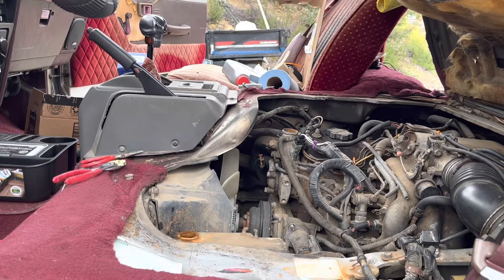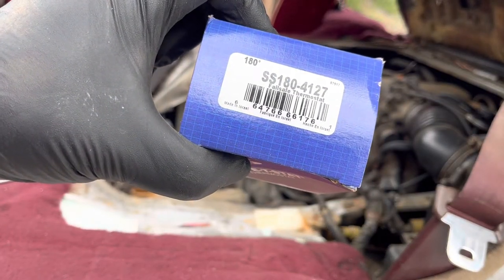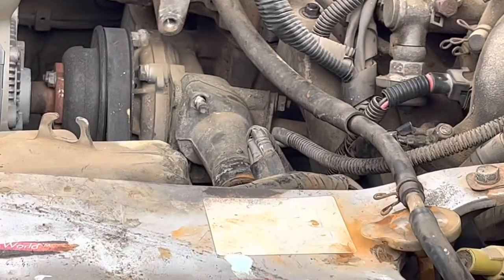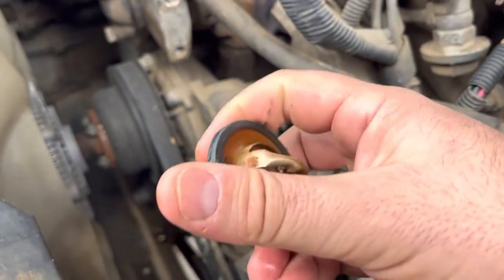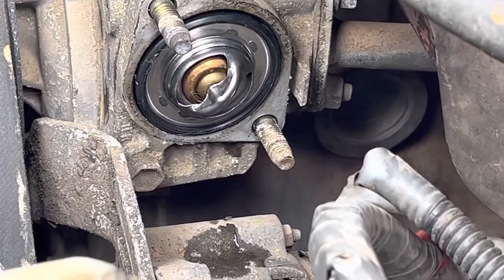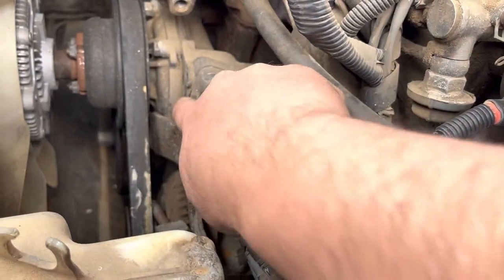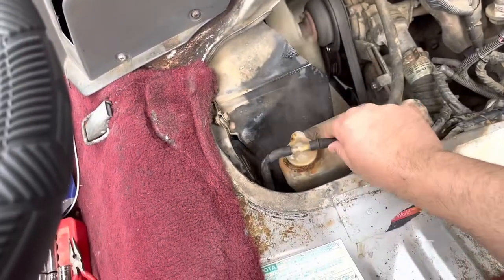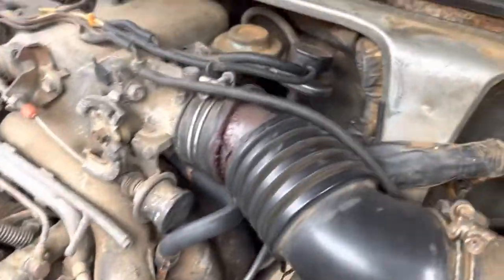1985 Toyota Van Thermostat Replacement. Temp Gauge Still Not Moving :(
1985 Toyota Van Thermostat Replacement. Temp Gauge Still Not Moving :(

Please if you own one, and you know how to fix the gauge not working, please let me know what else to check! Also if you can suggest an aftermarket AC unit, let me know.

Cesar